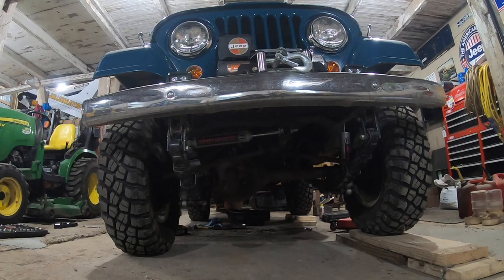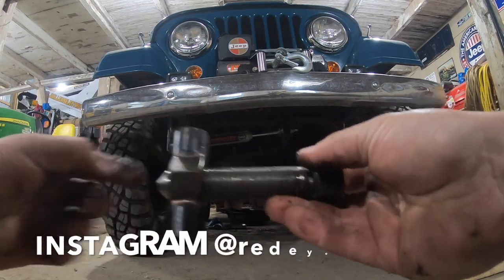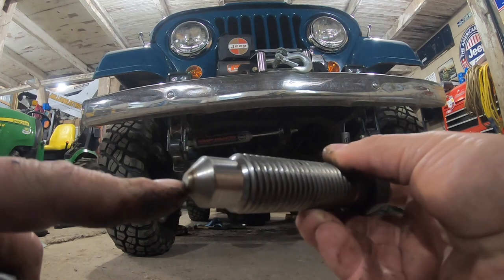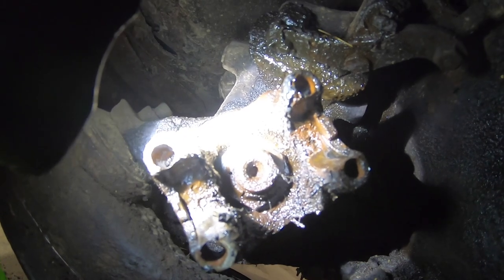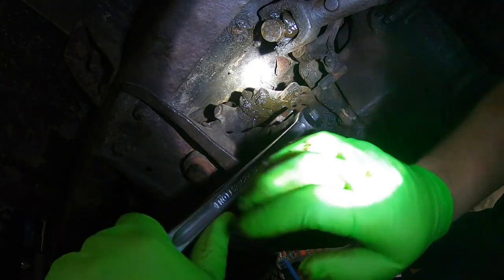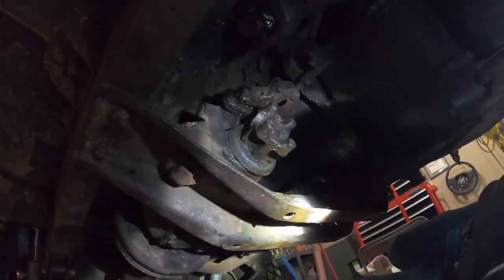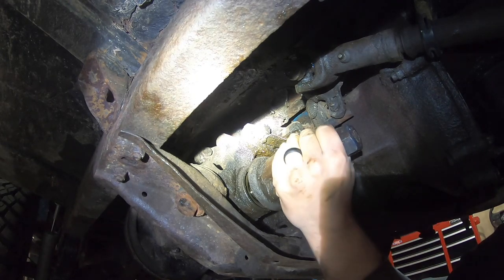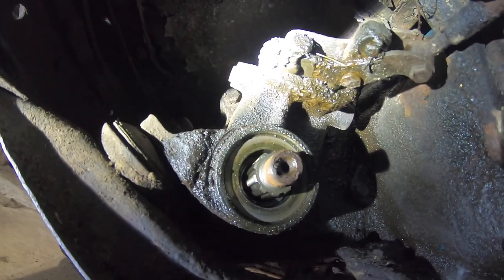Using a HOMEMADE YOKE PULLER to Remove a Jeep CJ5 Transfer-case Yoke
In preparation for my overdrive, I decided to change out my leaky front and rear output shaft seals on my Dana 18 transfer-case under my 1965 Jeep CJ5. Seth (YouTube: Steh Hiesher and Instagram @redeyecafemoto) made this slick yoke puller that utilizes the u-joint straps and output shaft to pull that stubborn yoke off an output shaft! Come along as I demonstrate how this homemade tool works!